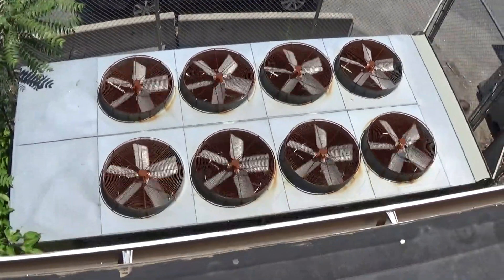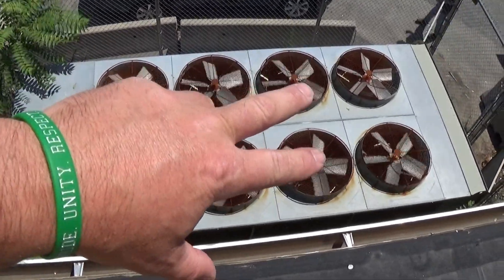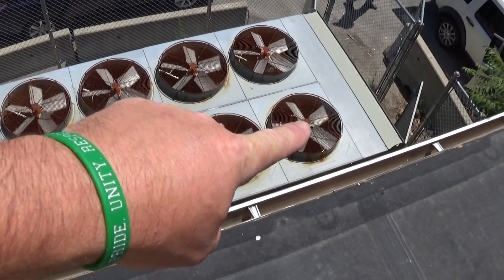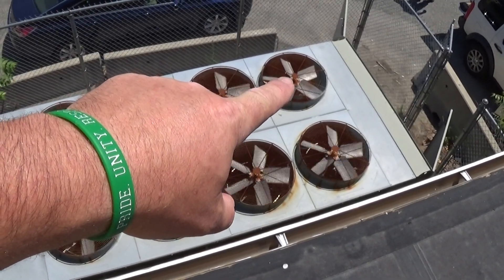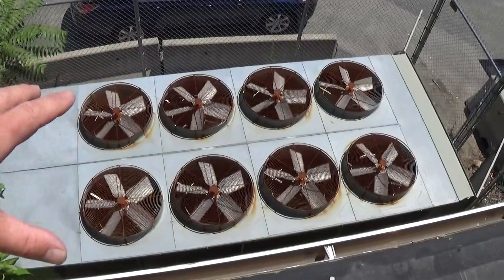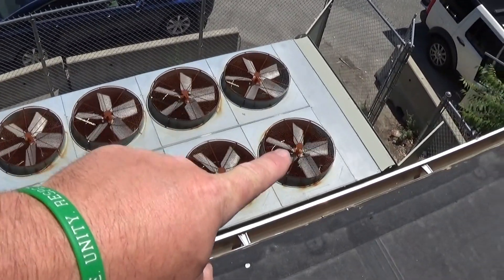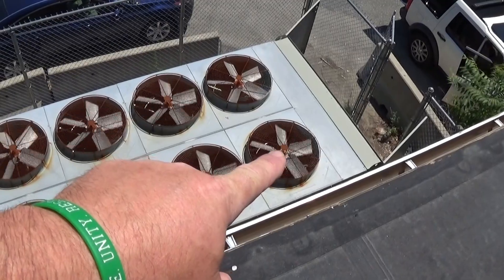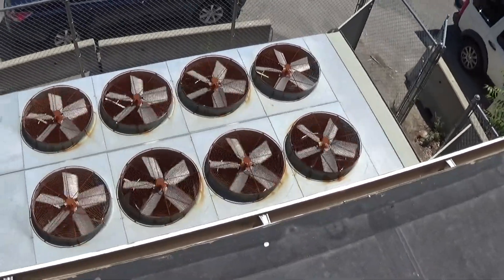3 of 9 trane rtaa 80 ton chiler